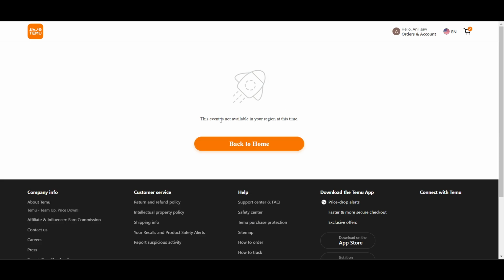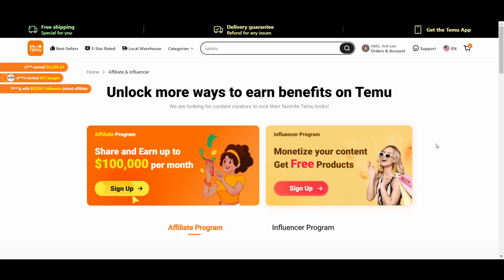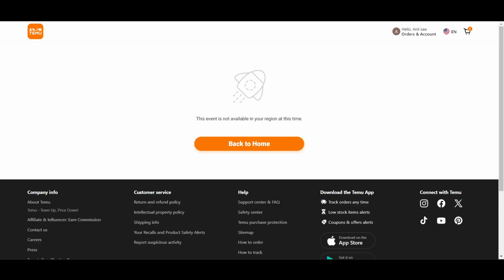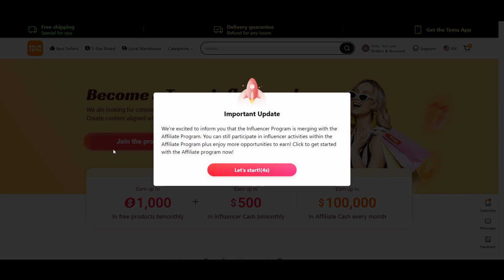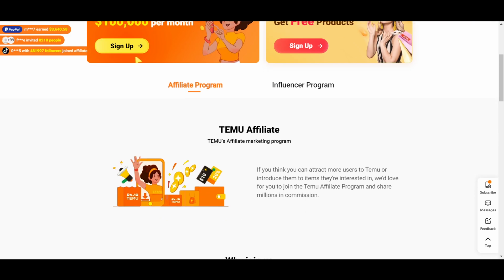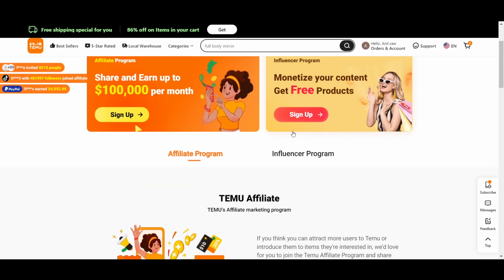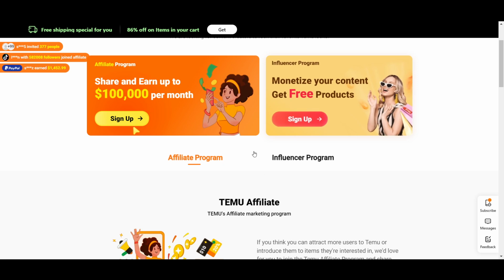How To Make Money On Temu Affiliate Program